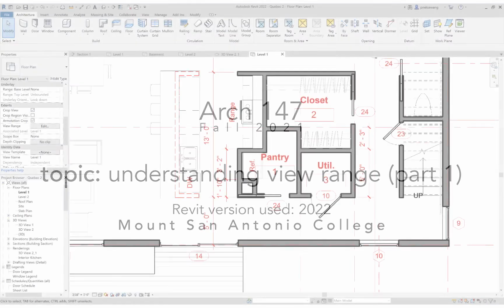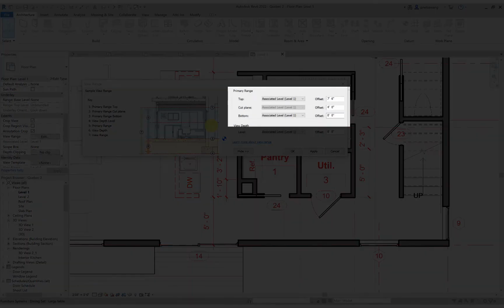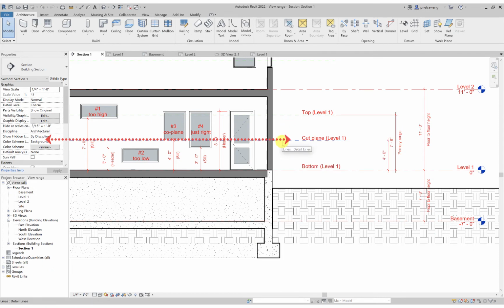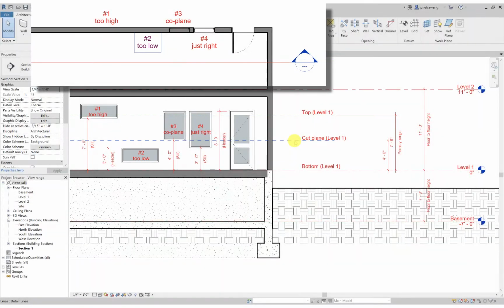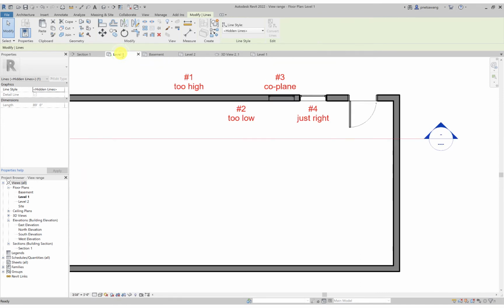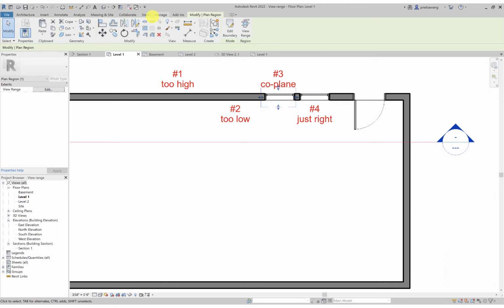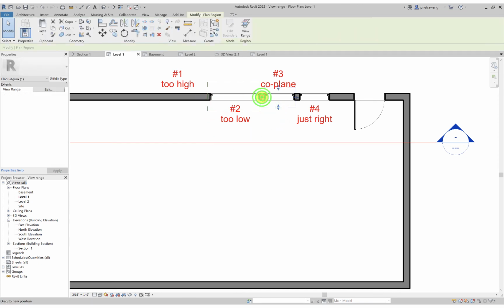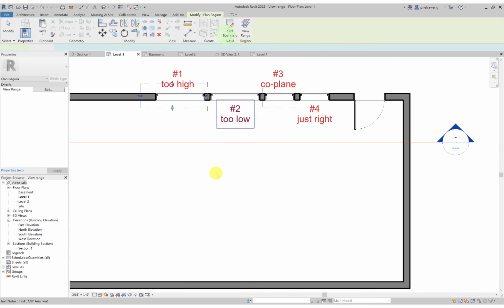Understanding Revit View Range (Part 1) 01F21